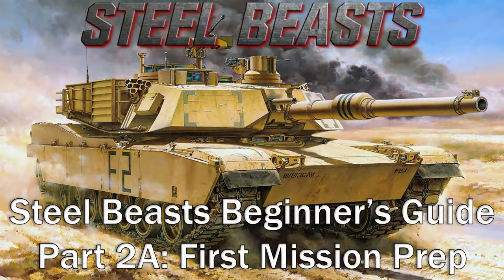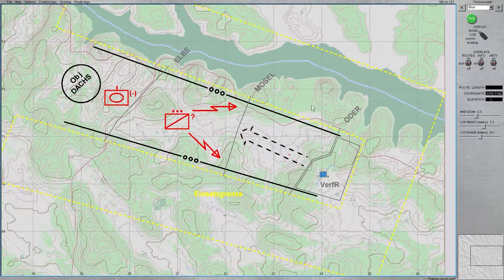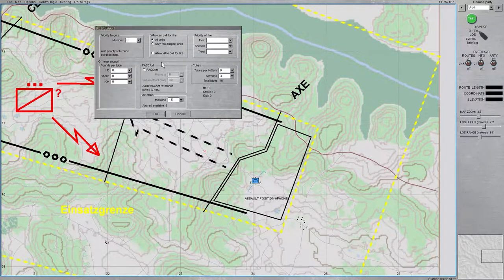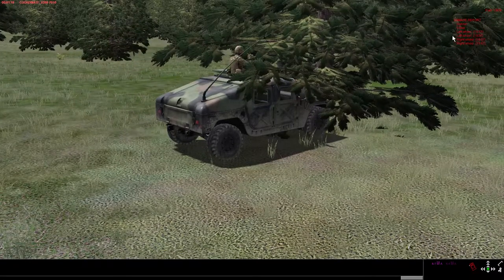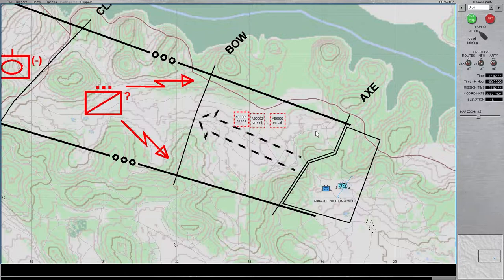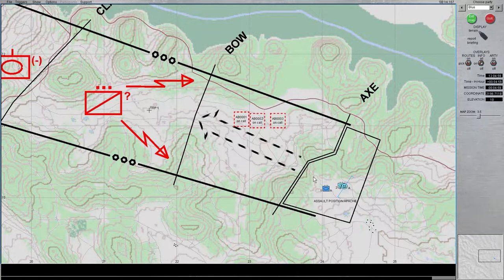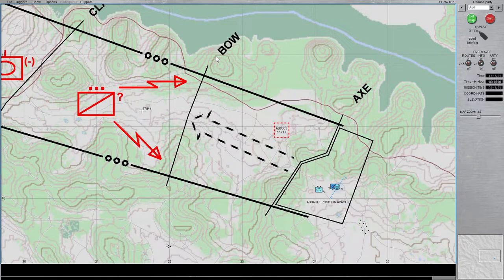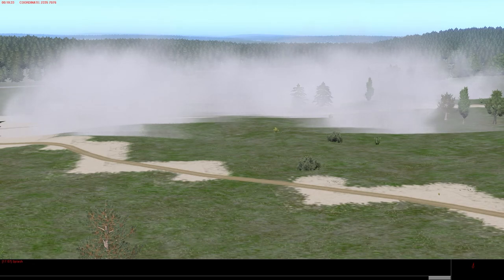Steel Beasts Beginner's Guide Part 2A - First Mission Prep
This mini-series is focused on helping the new Steel Beasts player start off on the right foot. This video discusses basics of the mission editor, resupplying, repairing, and providing medical treatment to vehicles, and the basics of employing indirect fire.